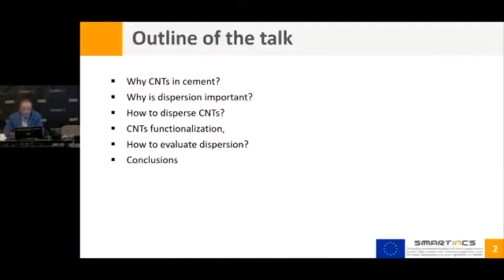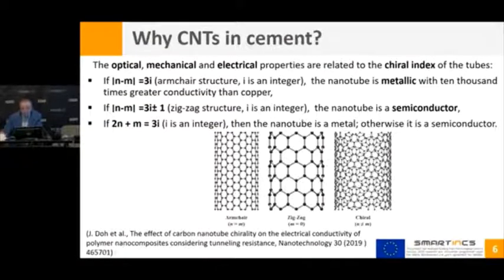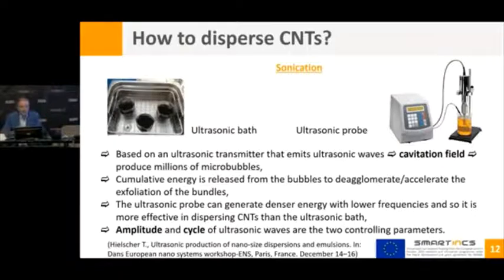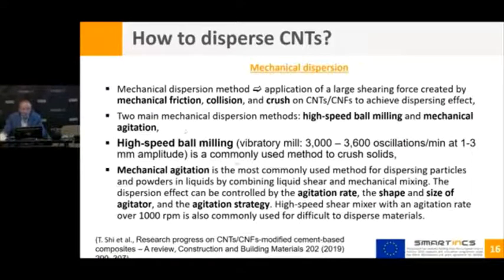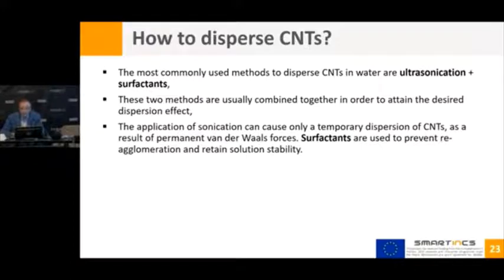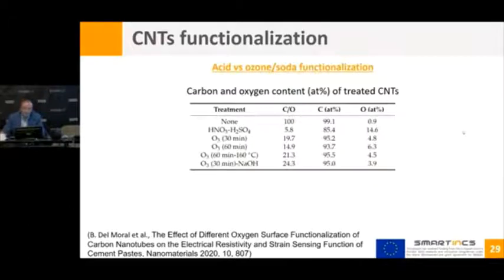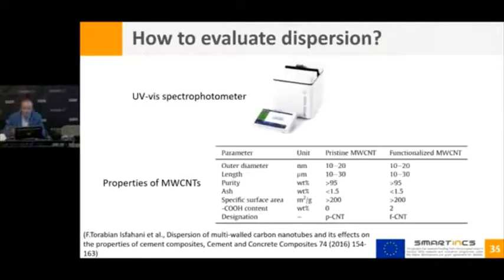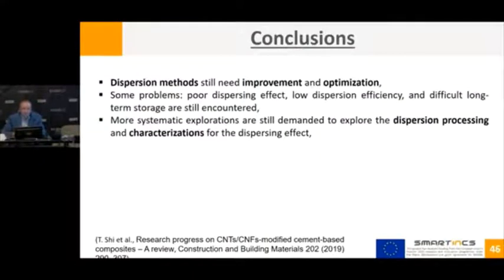Day 2 Part 6 - Dispersion of carbon nanotubes in cementitious matrixes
by J.M. Tulliani from PoliTO,